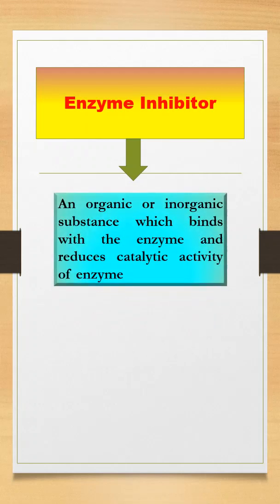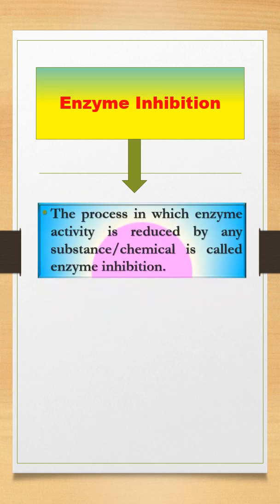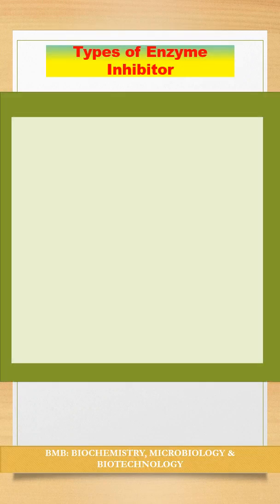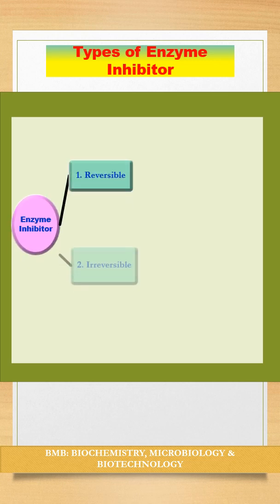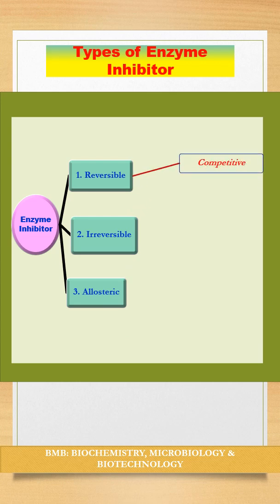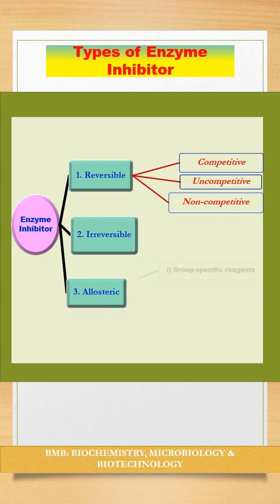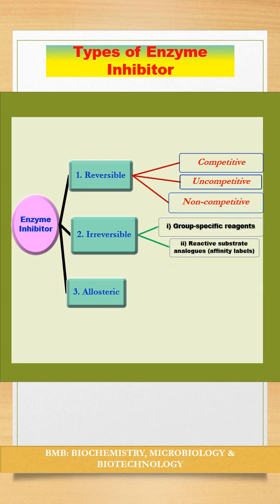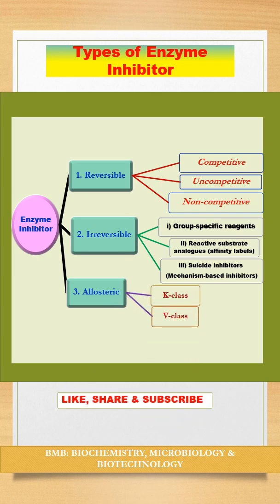Types of Enzyme Inhibition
Enzyme Inhibition | Inhibitor | Mechanism | Importance | Types of Enzyme Inhibition | Enzyme 24